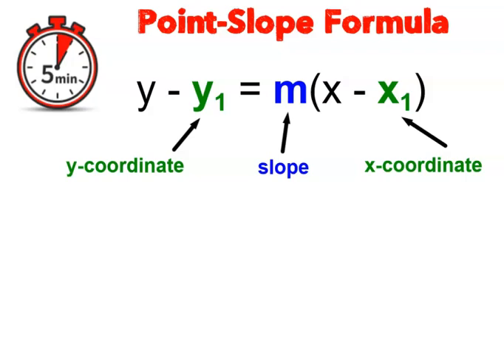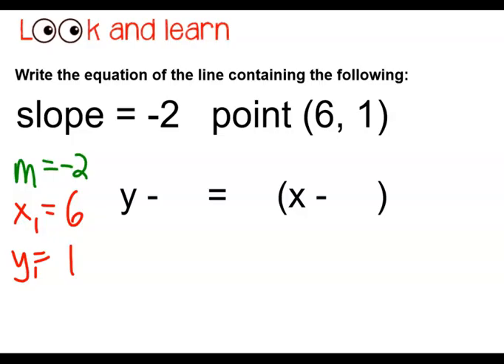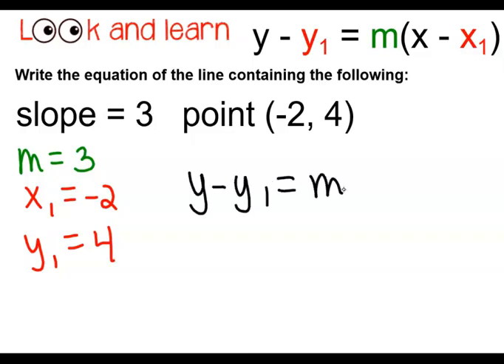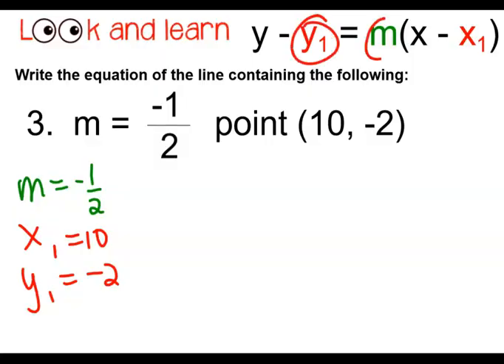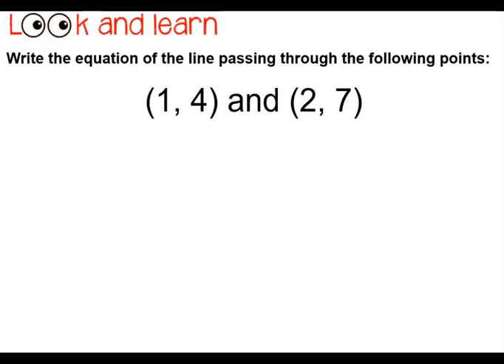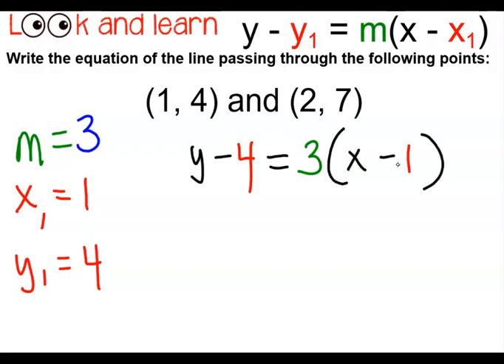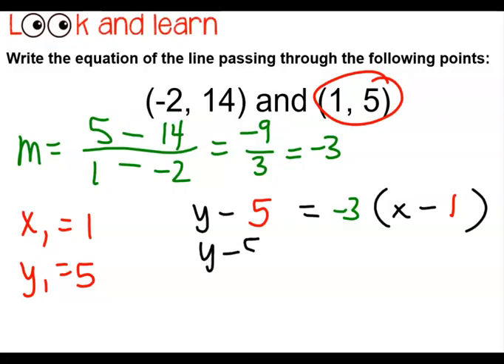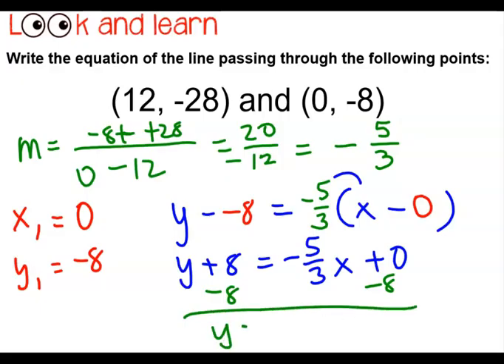Point-Slope Formula - 2 Parts (5 min each)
Learn how to write the equation of a line passing through a given point and having a specified slope using the POINT-SLOPE FORMULA.  Learn how to substitute values into the correct variable locations, and use the slope formula to calculate the slope ("m" value.)
Part 1 - Use the point-slope formula when given a SLOPE and ONE POINT.
Part 2 - Use the point-slope formula when given TWO POINTS